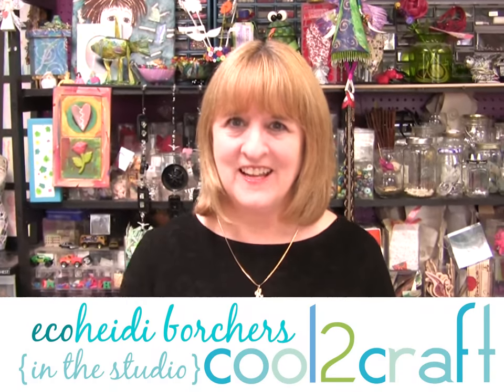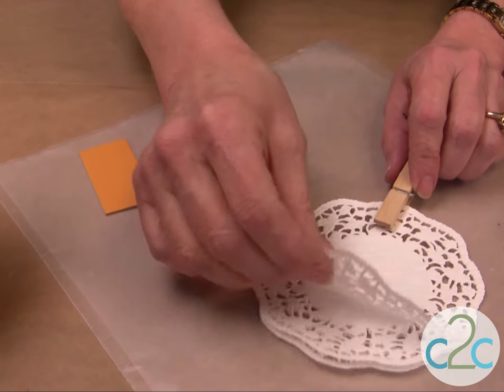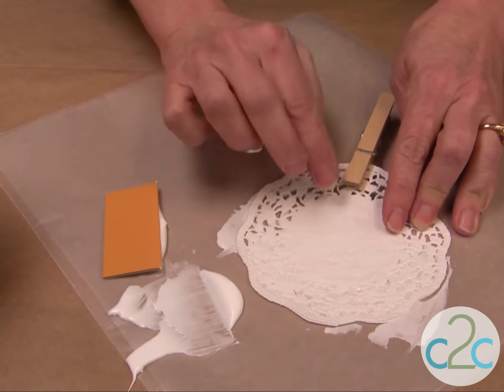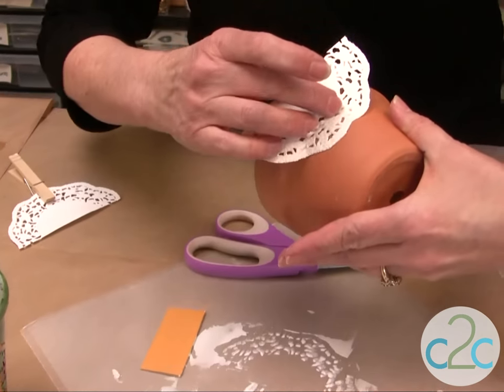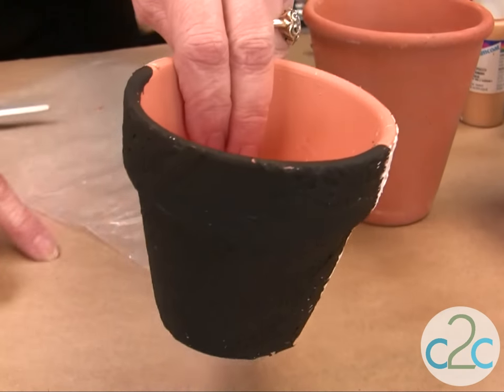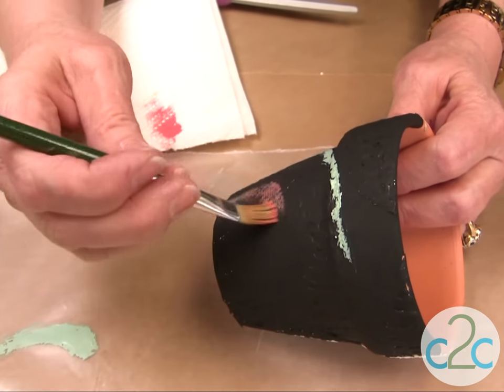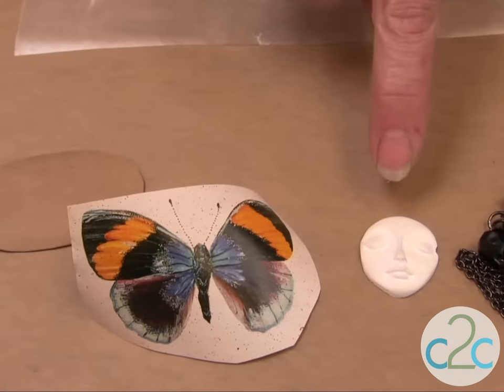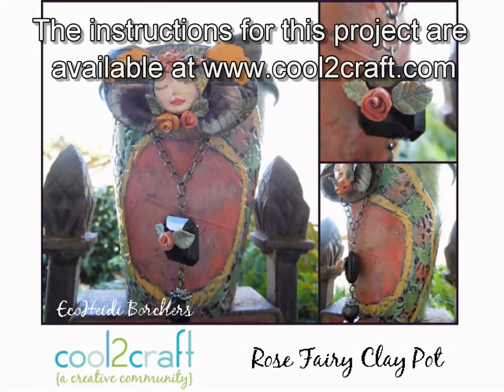How to Decorate a Clay Pot with Doilies by EcoHeidi Borchers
In this video, Eco Heidi shows how to layer doilies to create a decorative accent for a vintage themed clay pot. Following the doily design, Heidi paints the entire surface brown and then dry-brushes several colors over the doily. Featured on Cool2Craft TV. For more ideas, info and inspiration go or scan the QR code at the end of video to link directly to on-line tutorial.